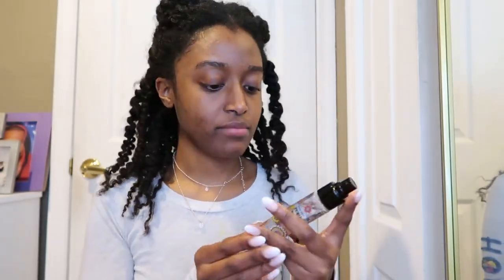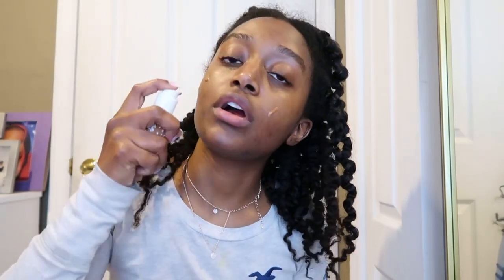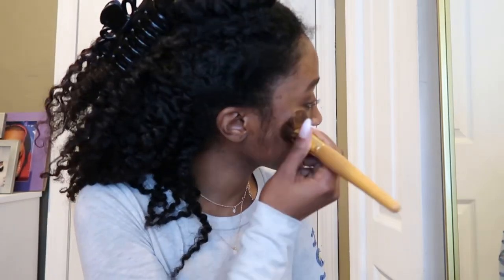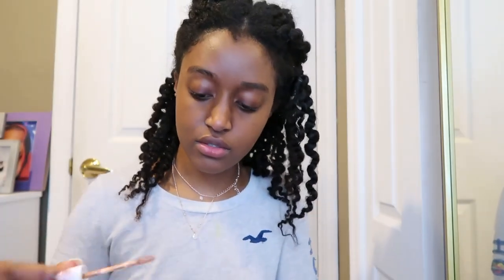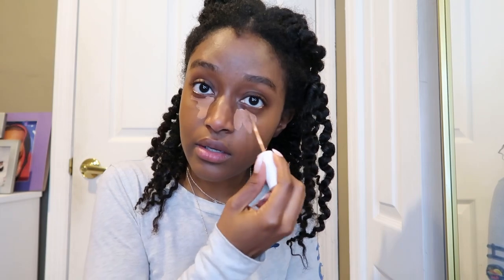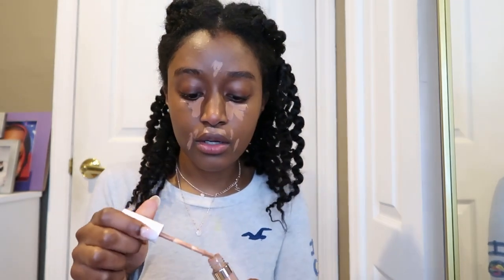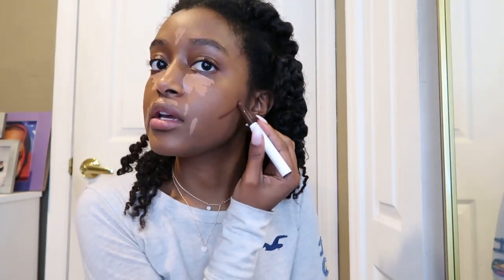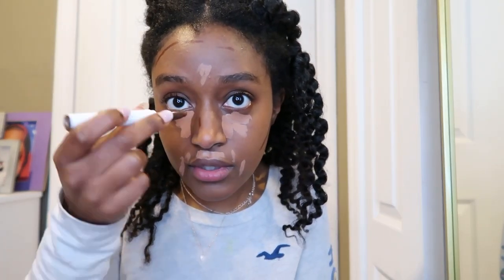Saweetie Inspired Makeup Routine| Black Girl Inspired Makeup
Where are my Saweetie Fans ?

Drop your favorite songs !

Anyone else make up looks inspire you ?
Share some so I can check them out .